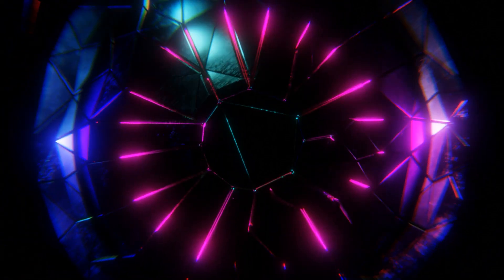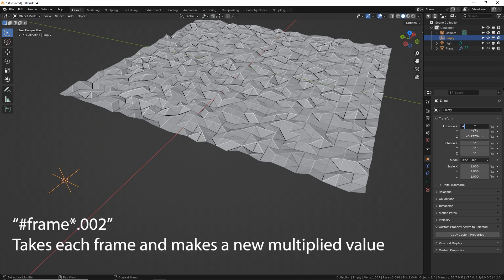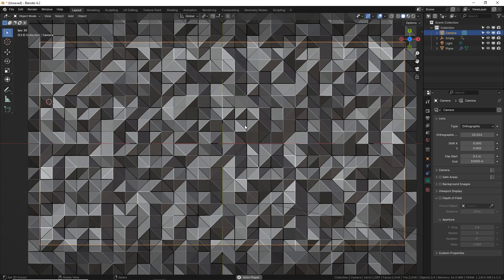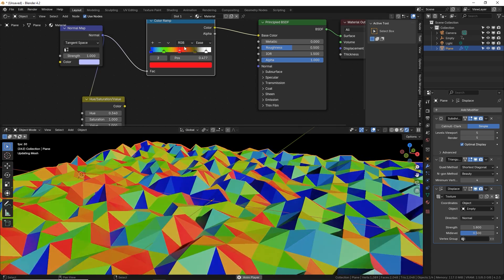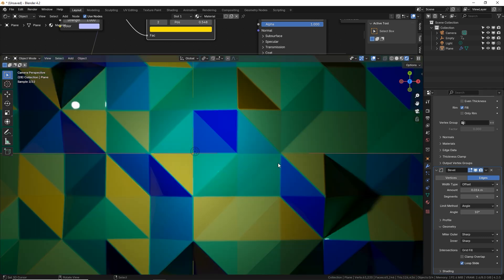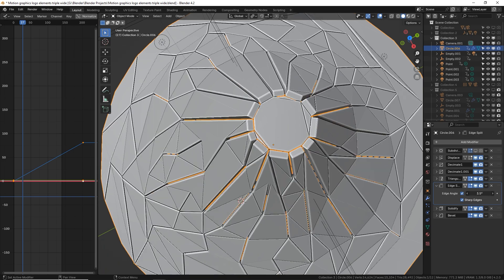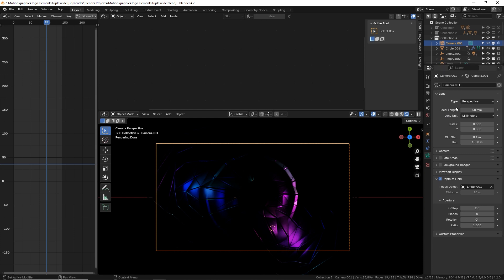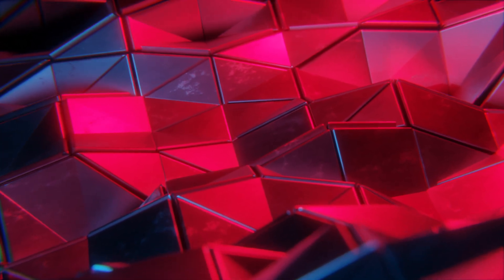Make abstract animated art in Blender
Here's some fun tricks to quickly make abstract and automatically animated artwork within Blender 4.2 This uses simple modifiers to achieve, I'll also share some great tips for adding visual interest, camera settings, and lighting tips.

0:00 Intro
0:15 Basic setup
1:22 Auto animating the displacement
2:54 Camera setup and options
4:59 Materials
7:13 Lighting
7:46 Further modifier options
9:18 Icosphere scene
10:39 Volcano scene
12:08 Adding texture
13:09 Depth of field